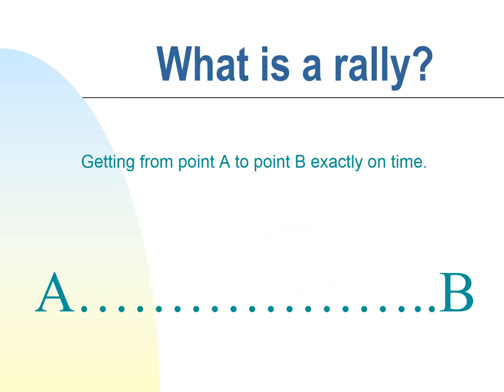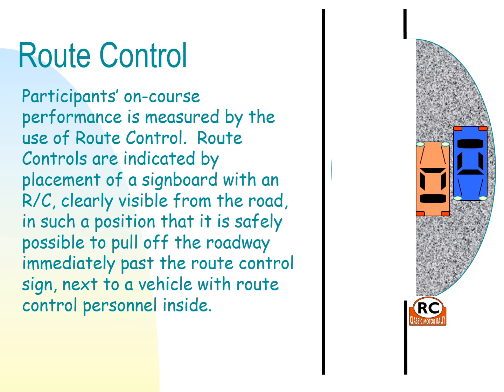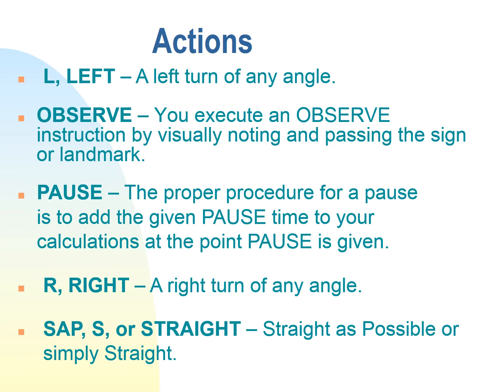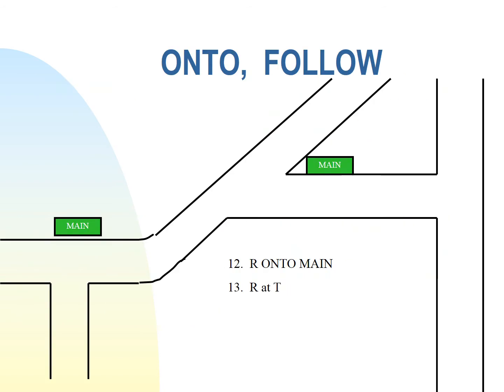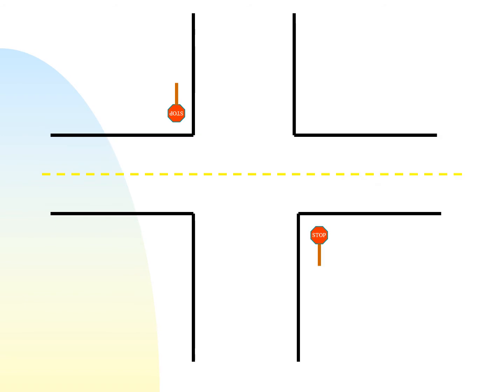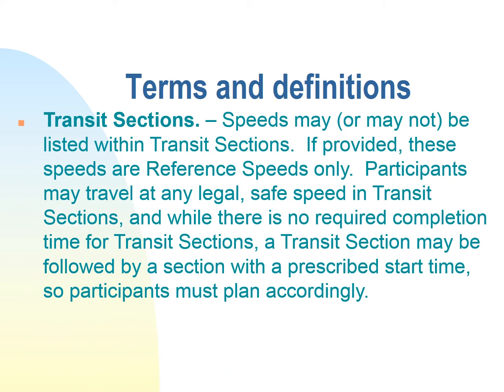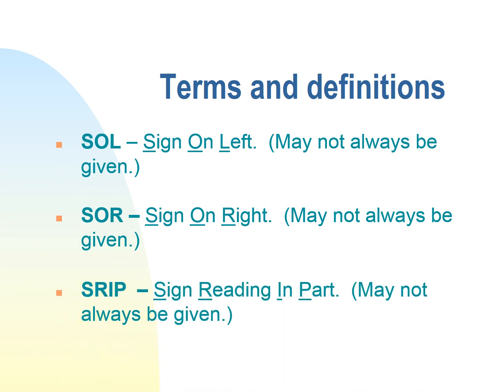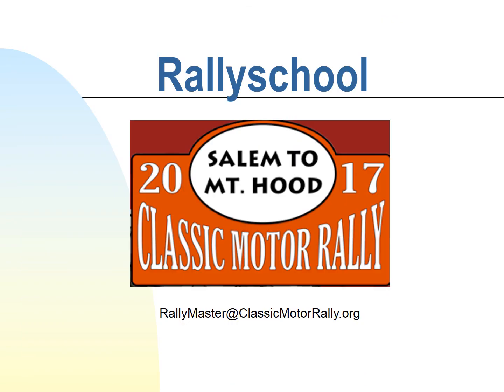Classic TSD Rally School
In this video, I explain the basic information needed for the 2017 Classic Motor Rally.